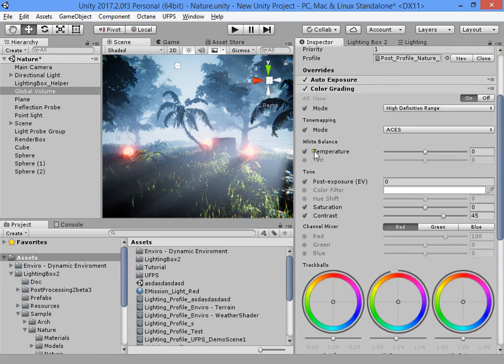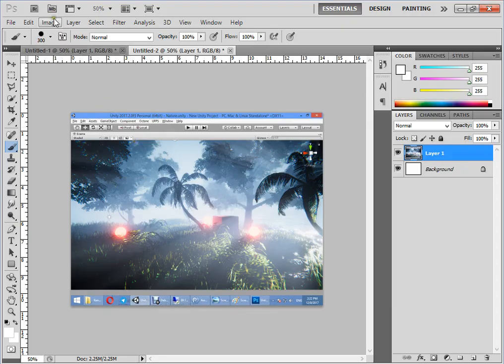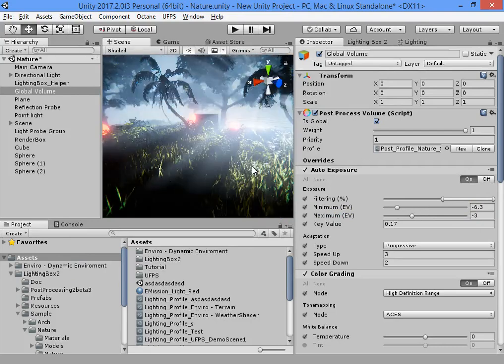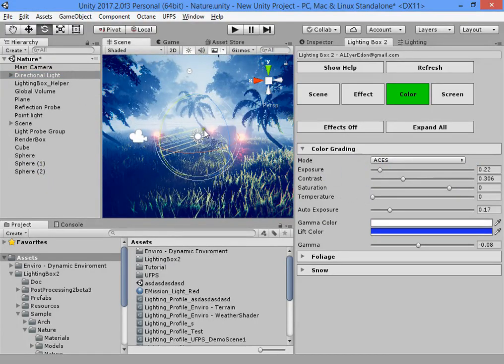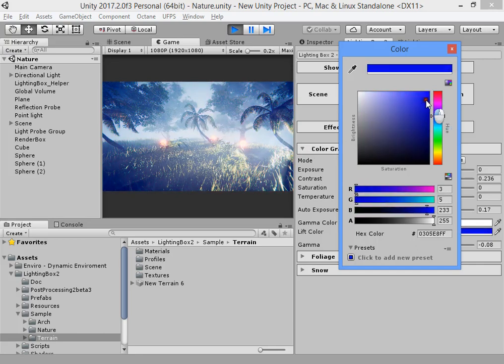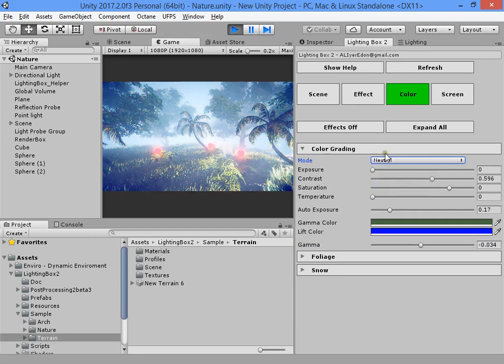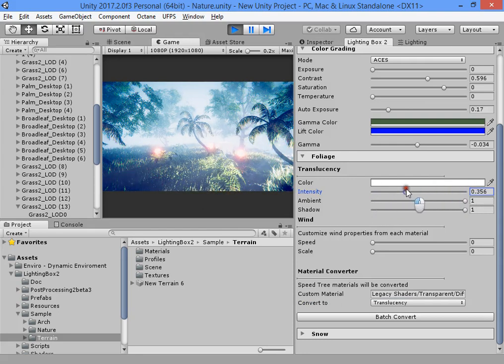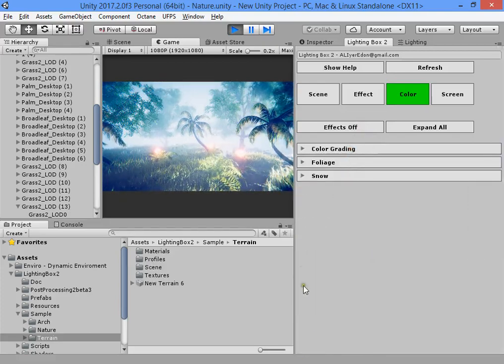[Tutorial] Lighting Box 2.5.3 Quick Start Part 3